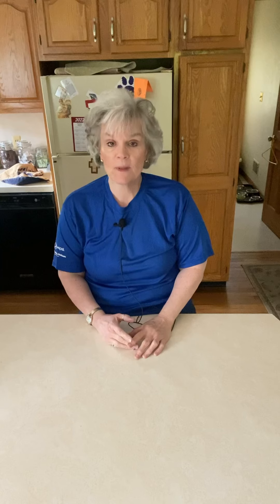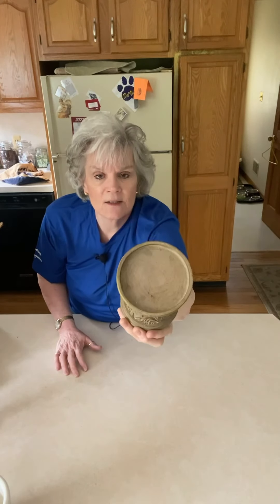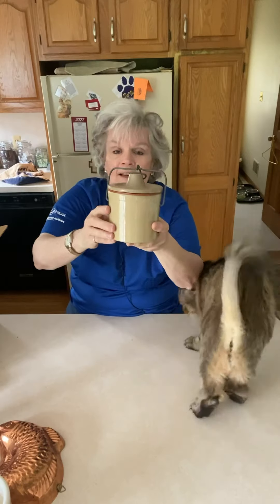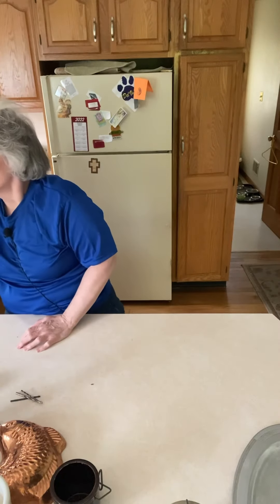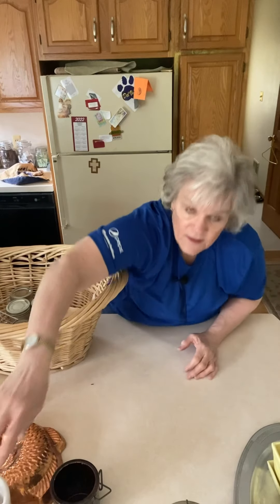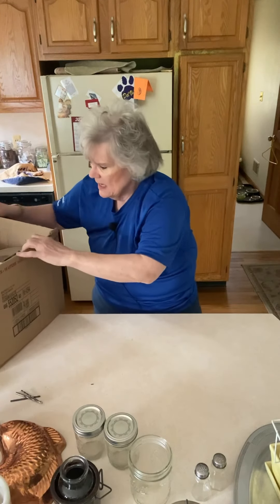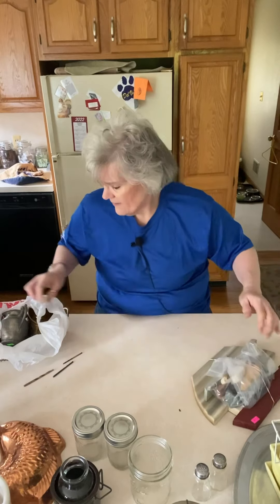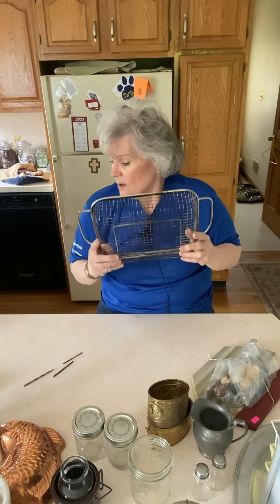FusionDIY video #7 - Vacation Thrift Haul!